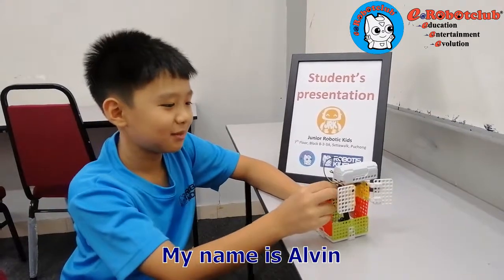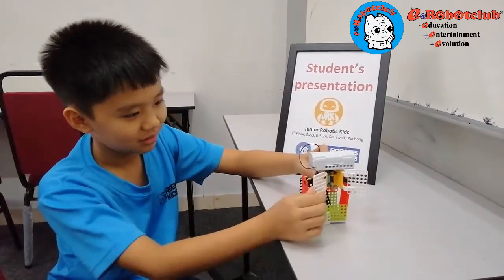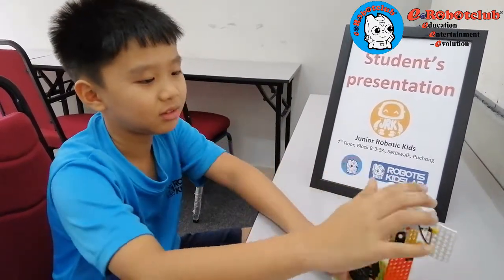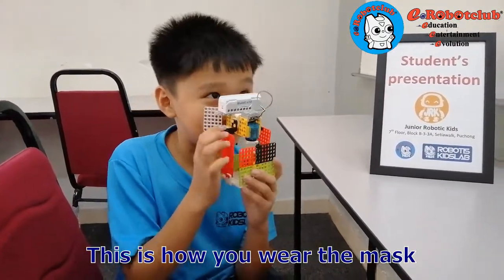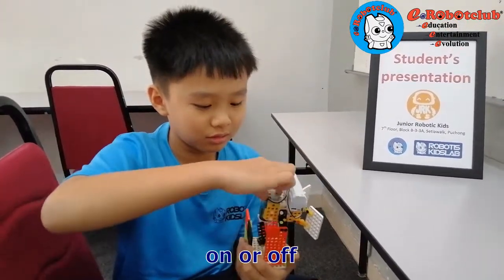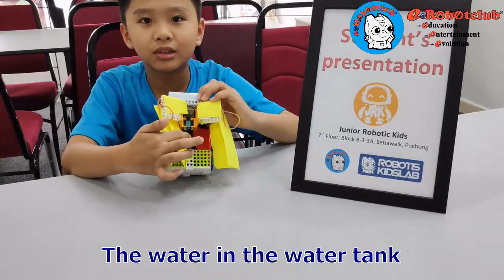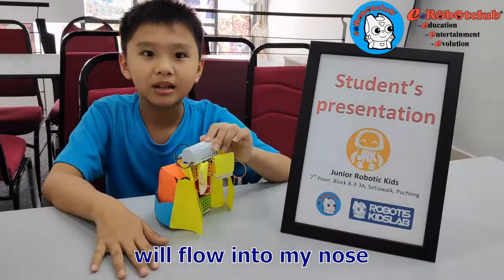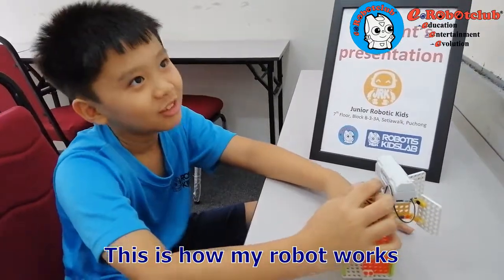[e@Robotclub] Alvin Liew made a "Water based air purifier mask"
Robot name : Water based air purifier mask

Inventor name : Alvin Liew Qi Hao

Center : e@Robotclub SetiaWalk
              [Managed by JR Kids, FB : @juniorrobotickids]

Robot characteristics:
It is a water based air purifier mask. It uses water to clean the air for human to breathe. It combined the function of stationary air purifier and a mask for better protection against haze weather. The water based air purifier mask is made up of a container for water storage, an agitator attached to the motor that provide spraying effect in the water tank which in turn will trap the fine particles from the haze air, an on/off switch and a mask/nose fitting for directing the clean air to the nose and prevent contamination from the haze air outside.